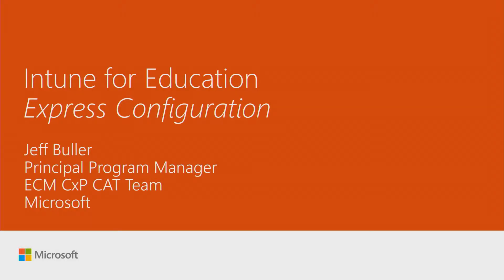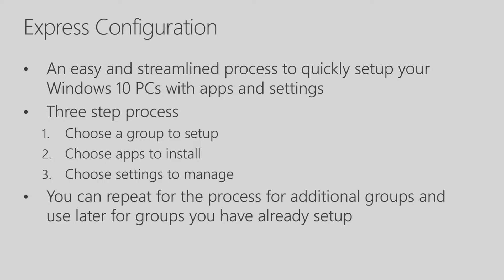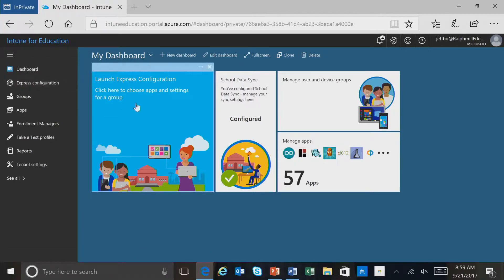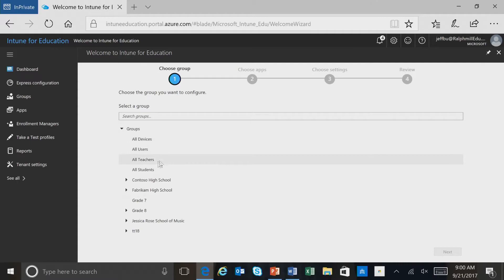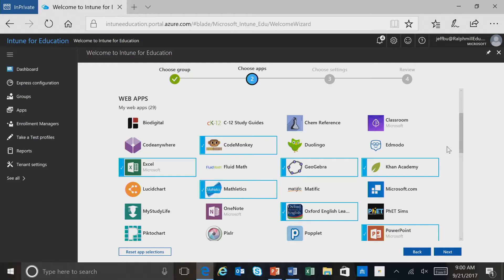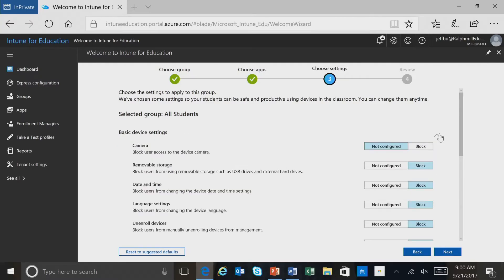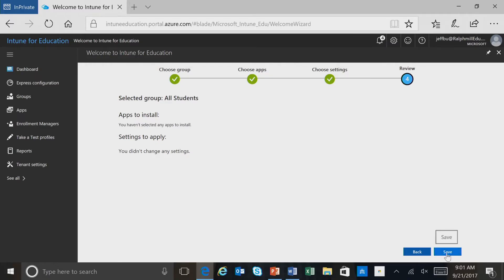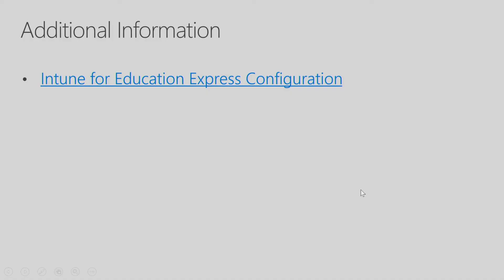Intune for Education Deployment Training - Express Configuration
Understand the Express Configuration wizard in Intune for Education for deploying devices in a few simple steps. Learn more and start a free 90-day trial